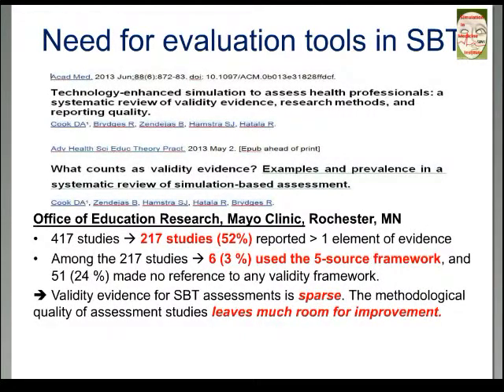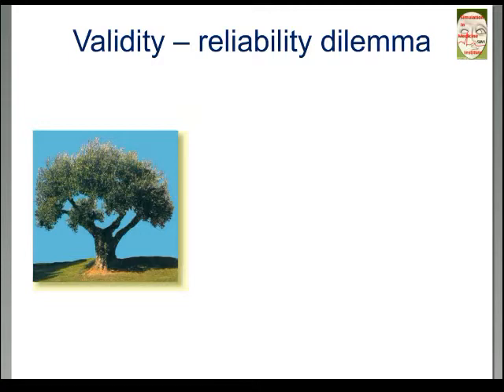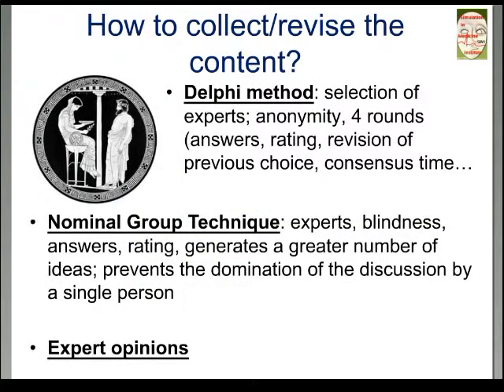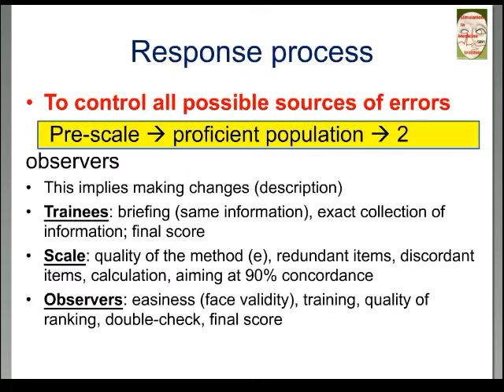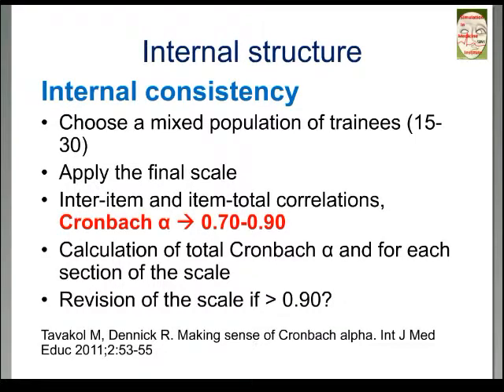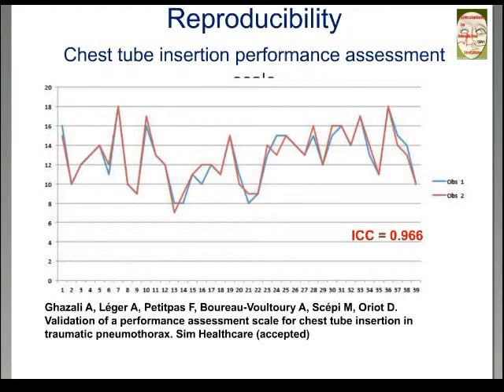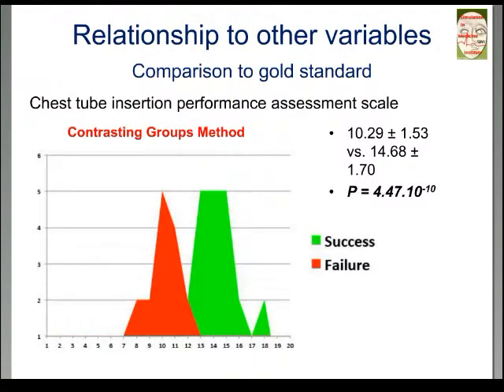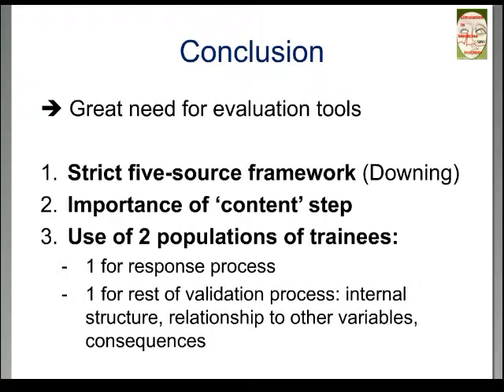IPSS Webinar: How to build and Validate a Performance Assessment Scale by Prof Denis Oriot